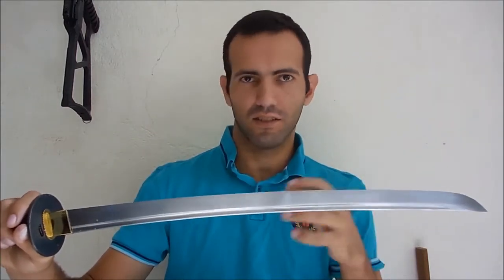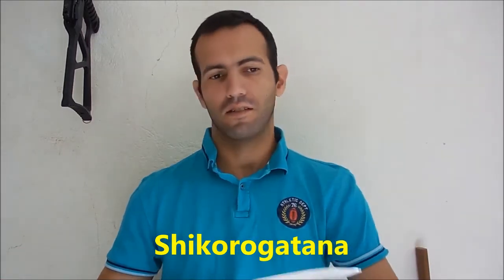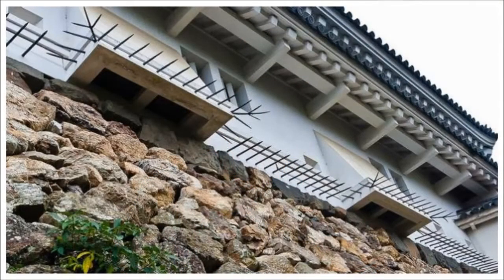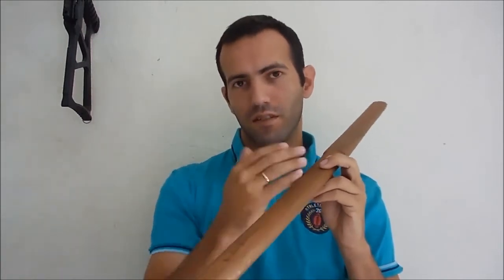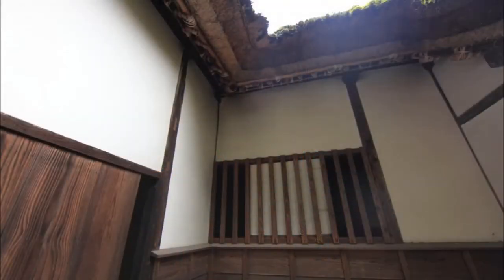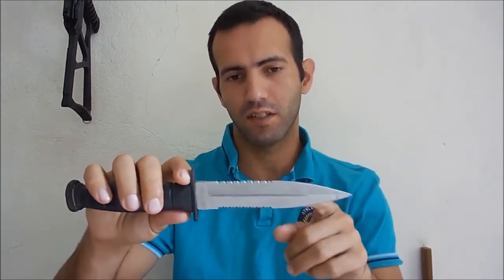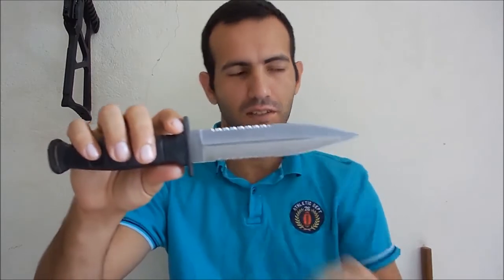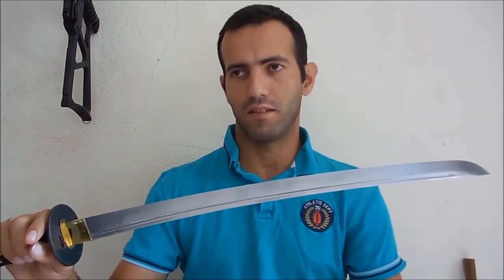Response for Scholagladiatoria - serrated sword blades